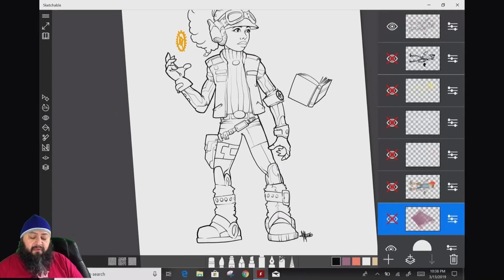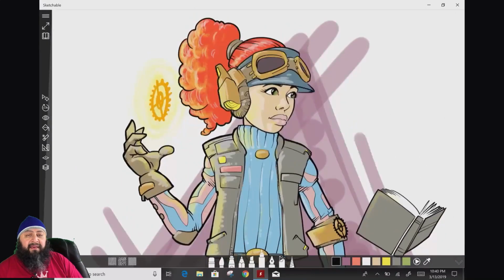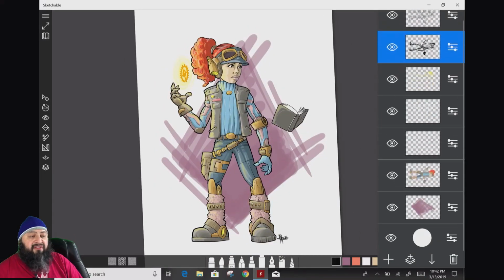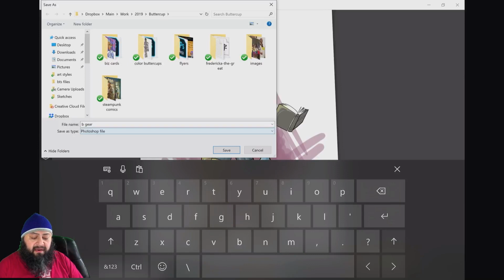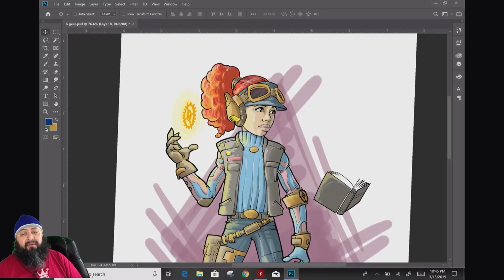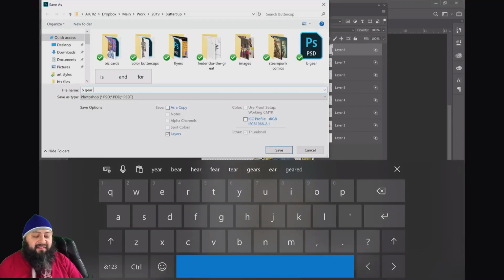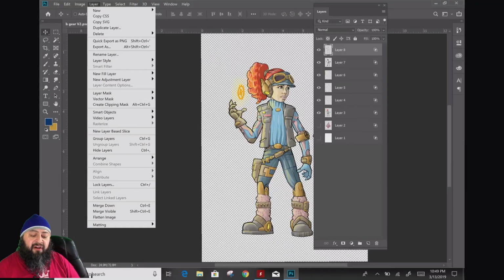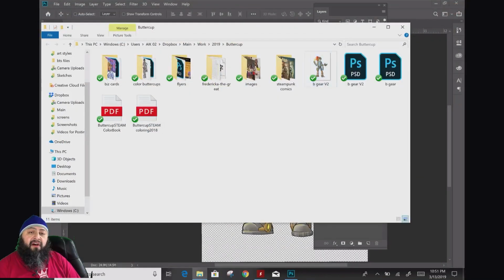Export a Sketchable Drawing as PSD 2edit in Photoshop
Late Night Digital Drawing w DTM on Sketchable App and Adobe Photoshop.

How to export a Sketchable drawing as a PSD file then edit in Photoshop and export as a PNG. plus more tips on layers!

PS. one day I’m gonna grow up to be like Terry White with my lights and green screen!
PPS: this is my first Chroma Key live stream! I am going to master that green screen!